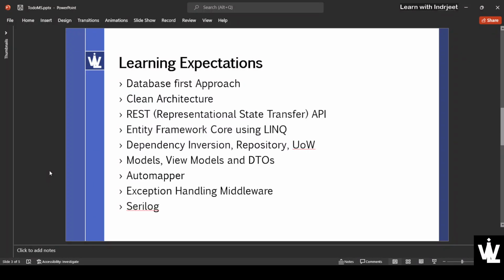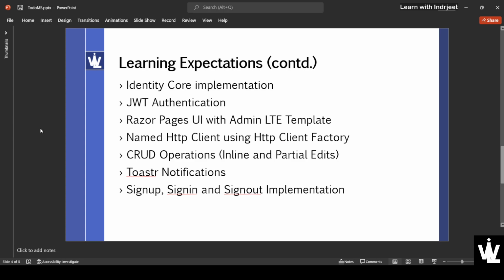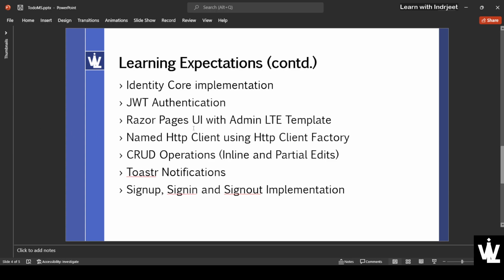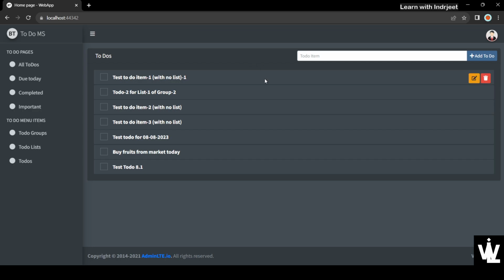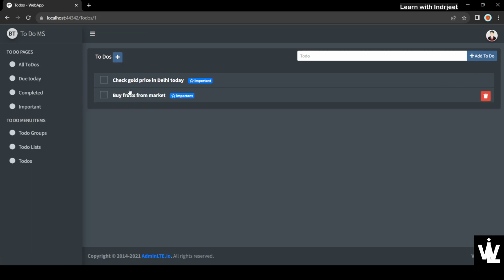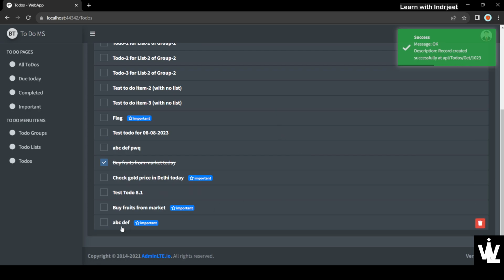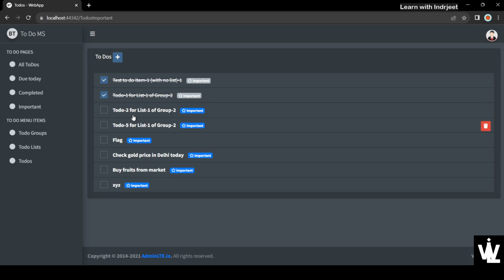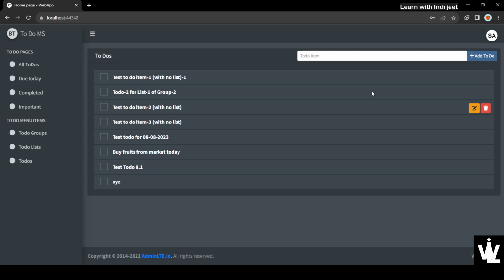01. Todo Management System in .Net 8 - What are we going to Learn?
What are we going to Learn?
Introduction to Todo Management System